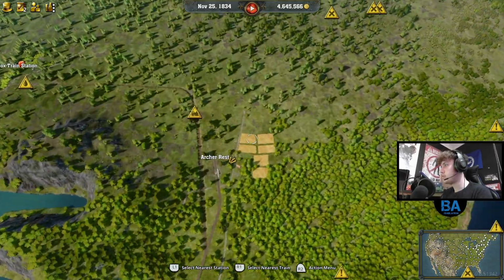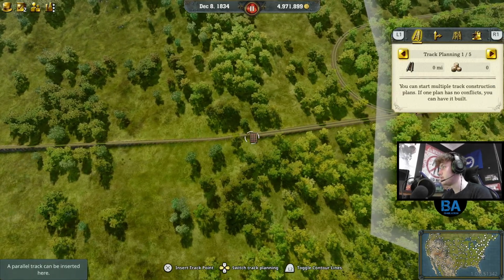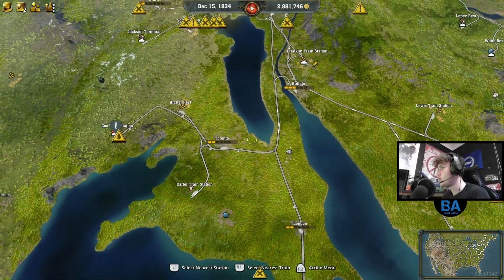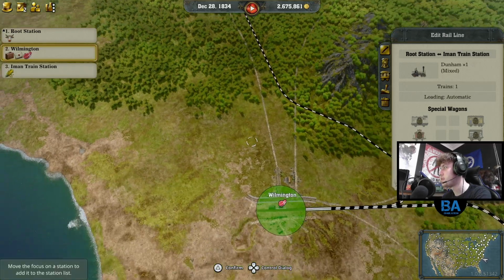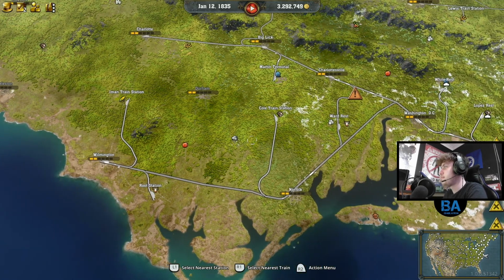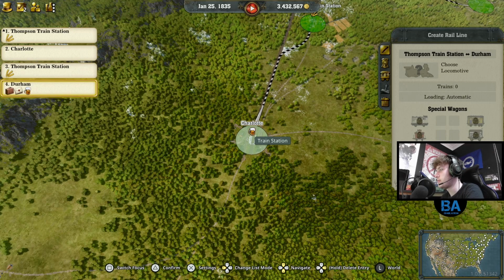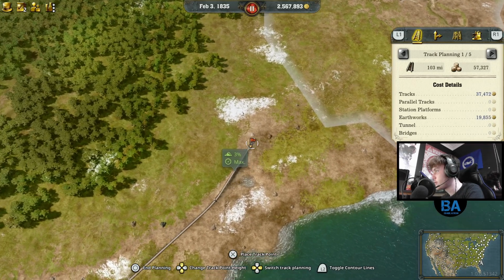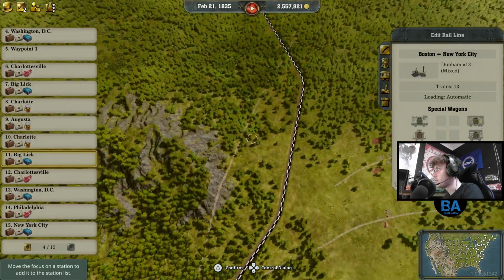(#13) East Coast Railway - United States - Railway Empire 2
Its expansion time again, this time heading even further south along the east coast, having a separate railway which circles through Delaware and gets to the near the tippy top of Florida. Hope you enjoy!